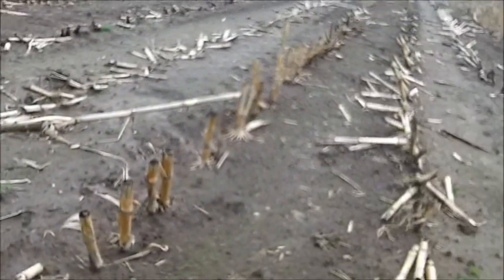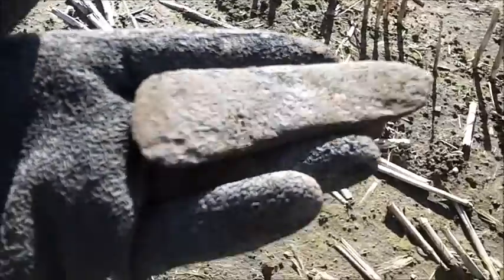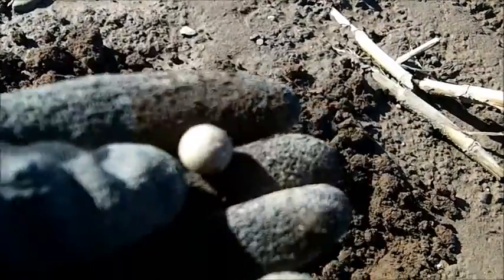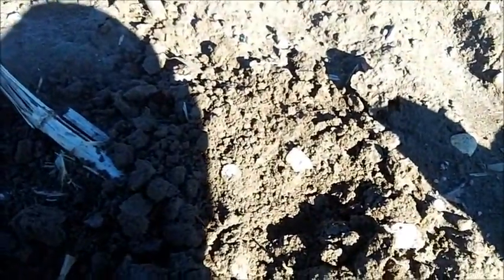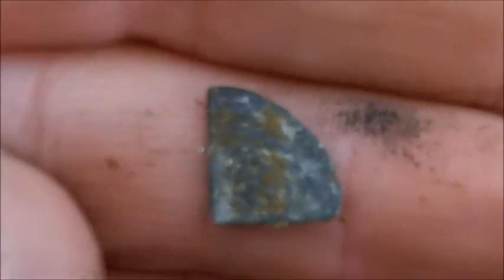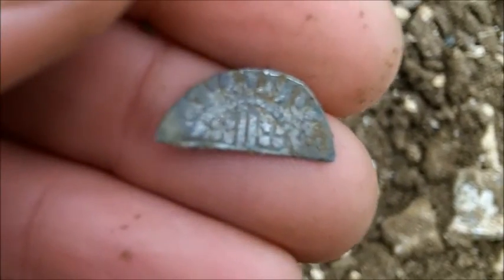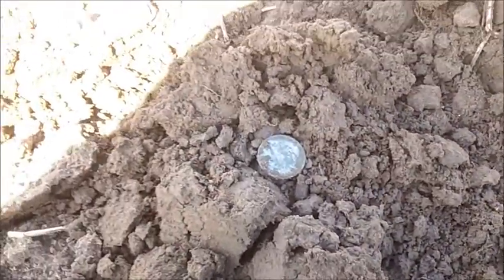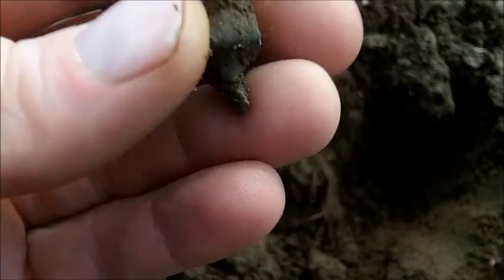Metal Detecting Chester Vid #83 Silvers & Bronze Age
Finally got around to uploading some footage from this year so far.. hope you enjoy the best bits of a few outings to date..

**My Gear for detecting and video making**
Metal Detector

Pin Pointer
Finds Pouch
Small finds box